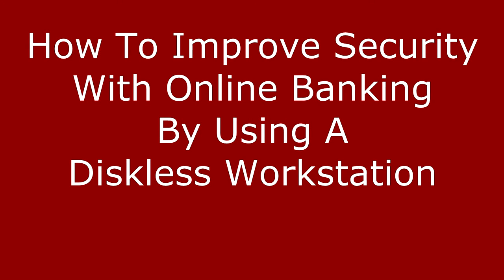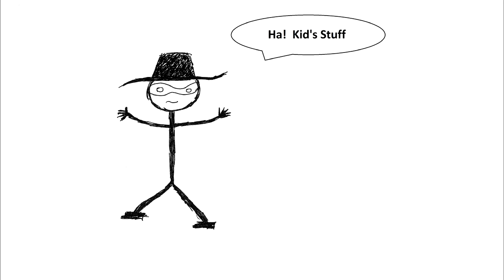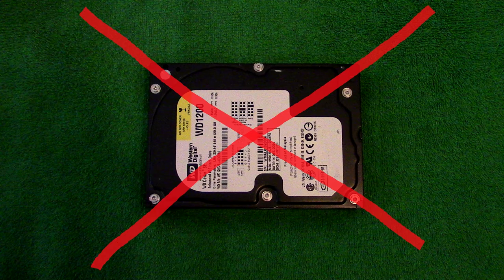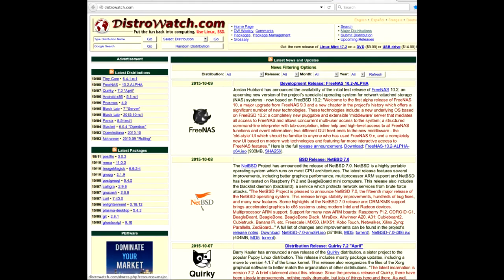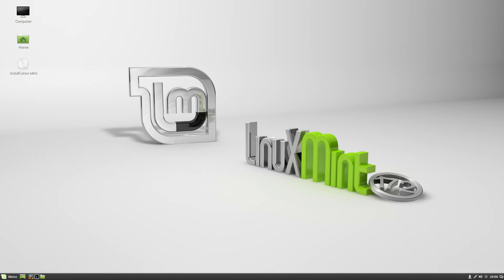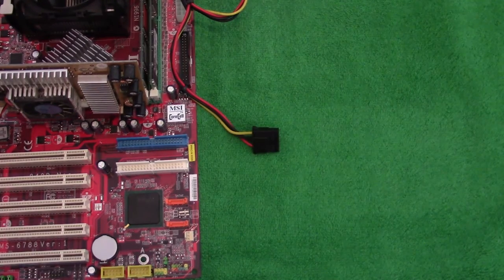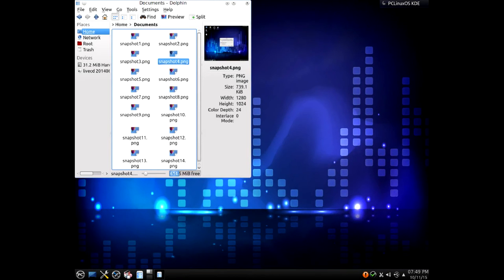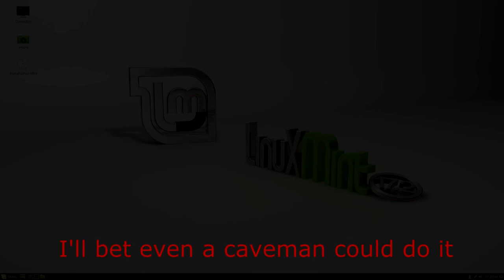How To Improve Security With Online Banking By Using A Diskless Workstation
Do you access your bank account or other financial site online? In particular, are you doing this for a business? If so then I recommend you check out this video on how to make sure you are doing this with a computer that is free of spyware and other malware that could end up hijacking your banking session or capture your login information and clean out your bank account.

In this video, I'm going to show you a much safer "best practice" for using a dedicated "diskless" workstation and a Linux live CD to access banking and other websites.

My video on how to burn a live CD and try out Linux distros:
Don't Fear The Linux: How to try out Linux without installing anything

Hope this helps you out. If it does, give me a thumbs up which helps me out.